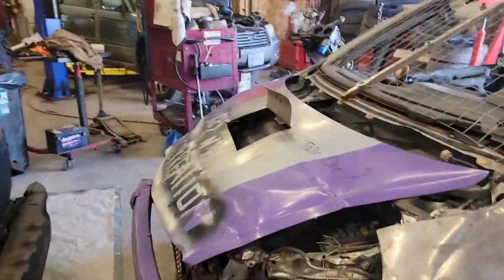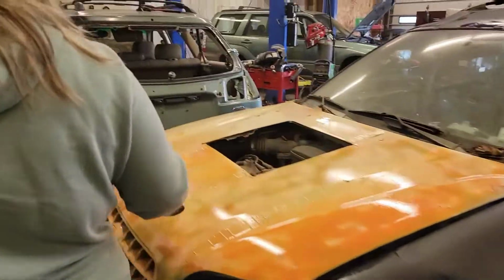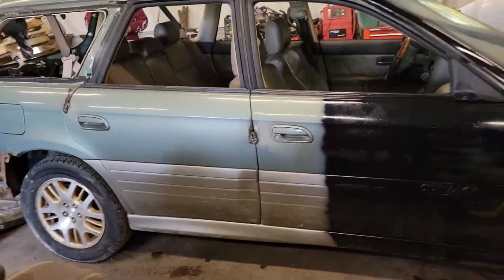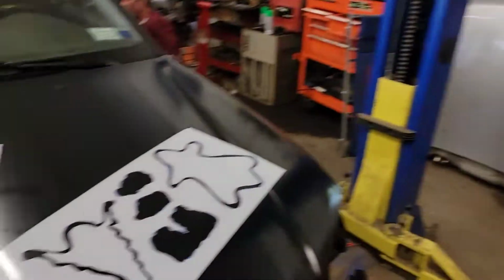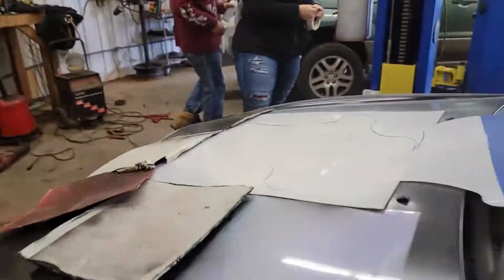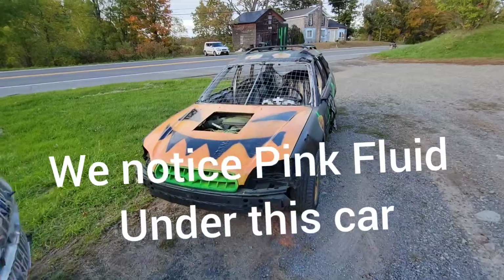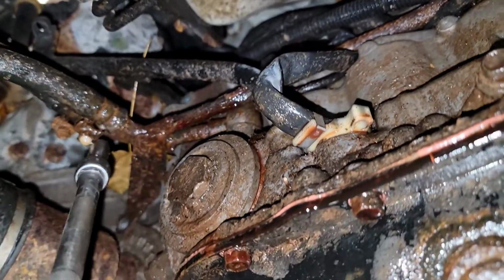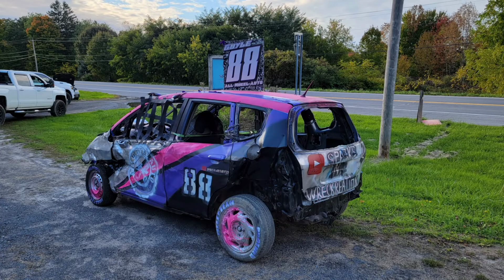Fixing Subaru Outbacks to race 2wd at Brewerton Speedway Enduro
We try to repair them fast